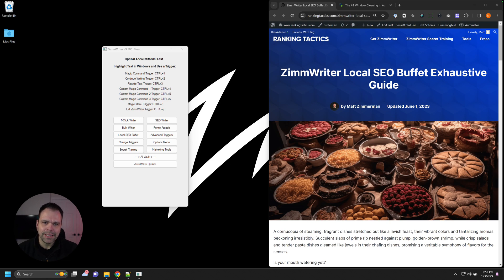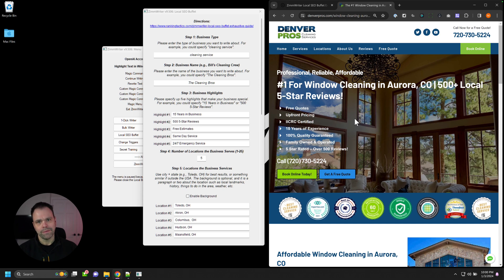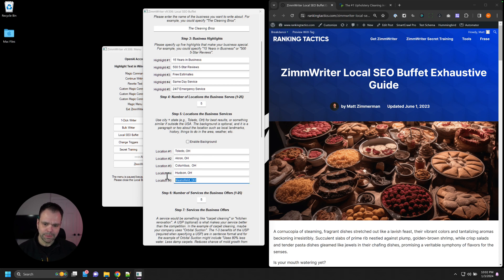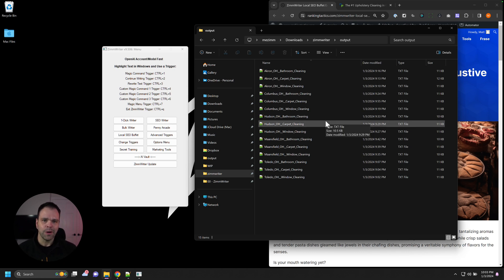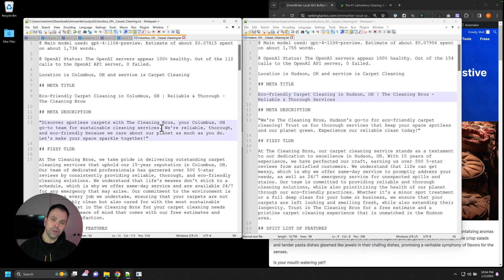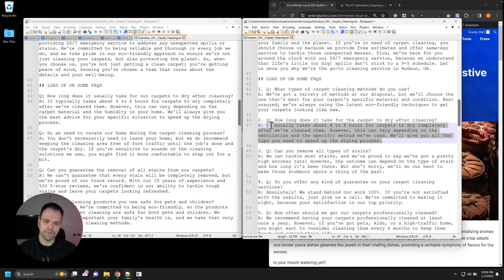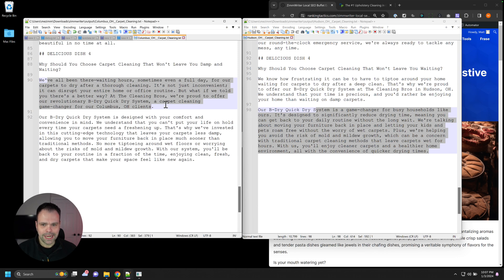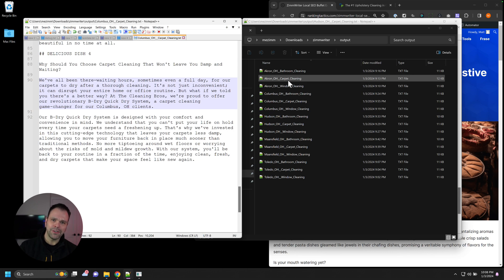ZimmWriter Lesson 4 - How to Use the Local SEO Buffet